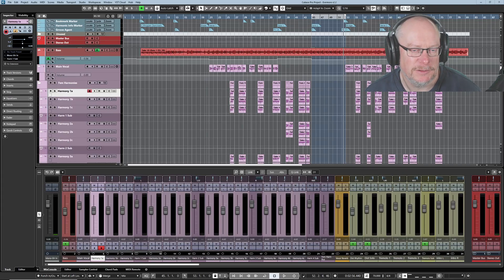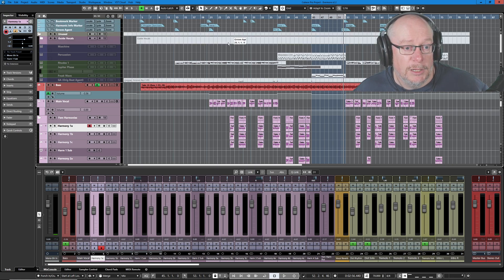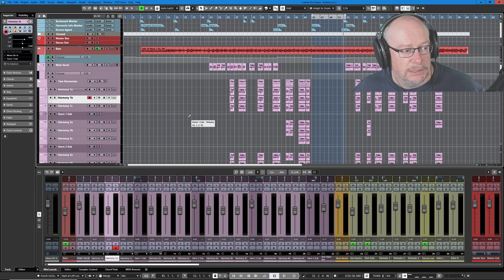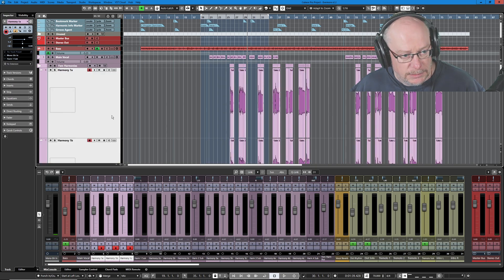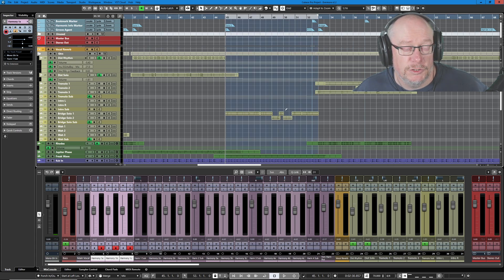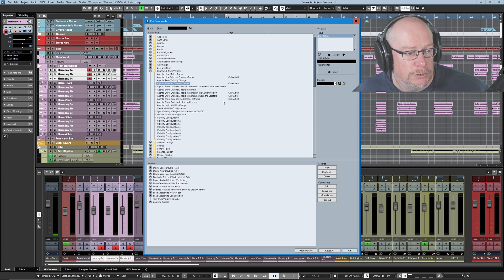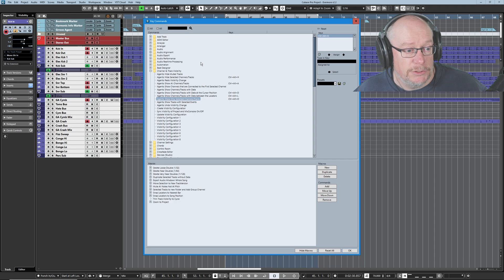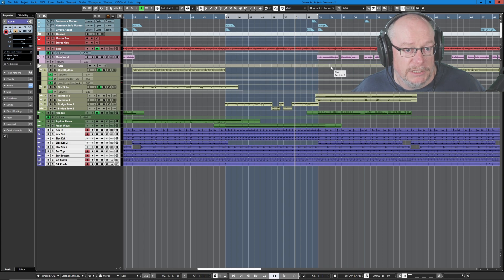Channel Visibility in Cubase 12